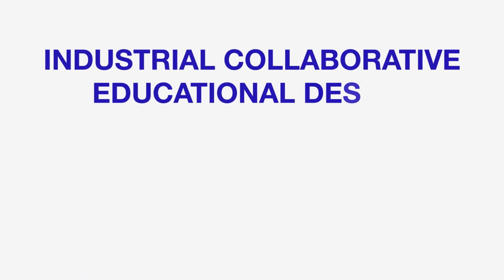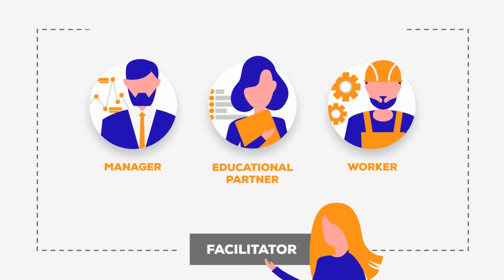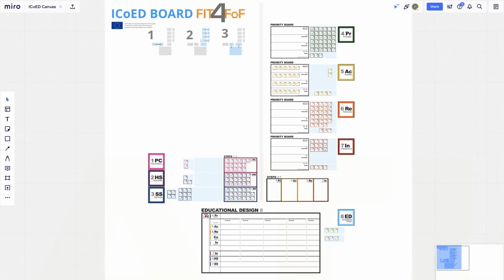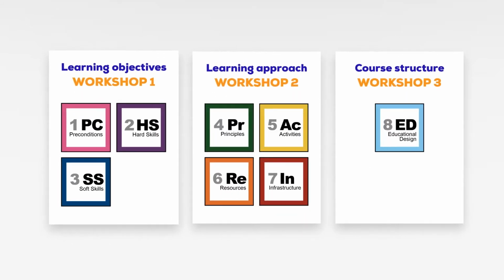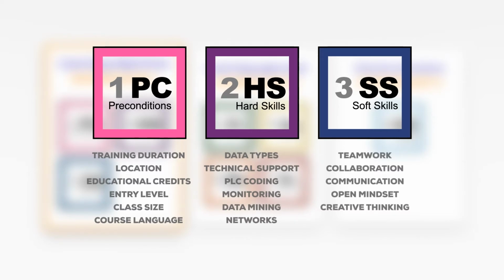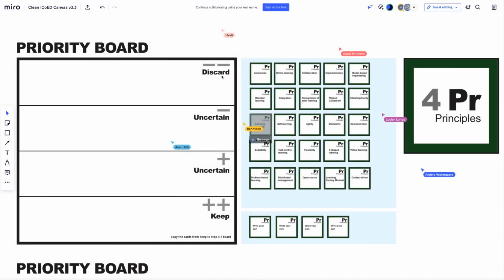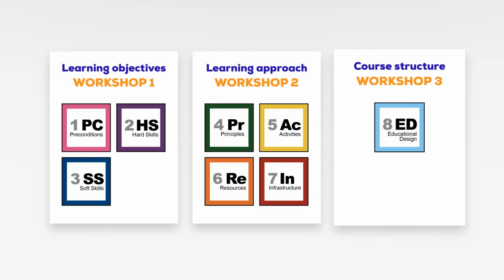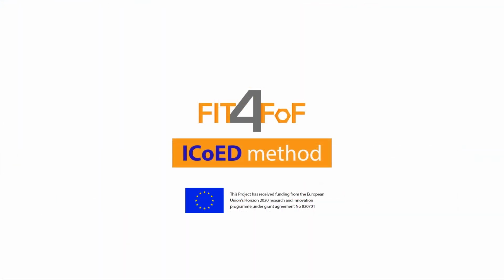How ICoED works? | FIT4FoF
Illustrative video of how the ICoED method works, a human centered approach to education design.
Method designed by the University College of Northern Denmark in the framework of the european project FIT4FoF.